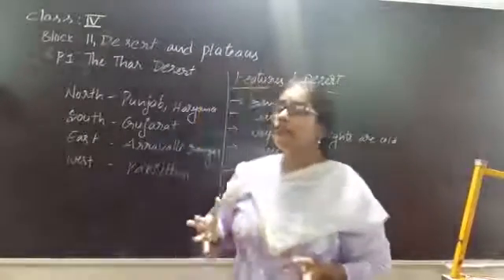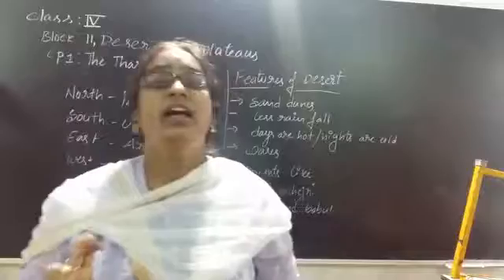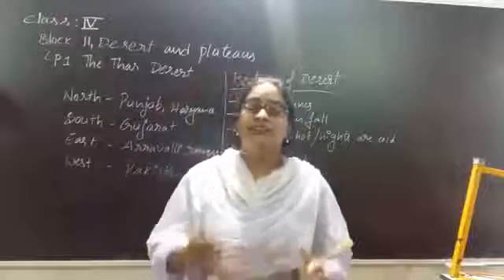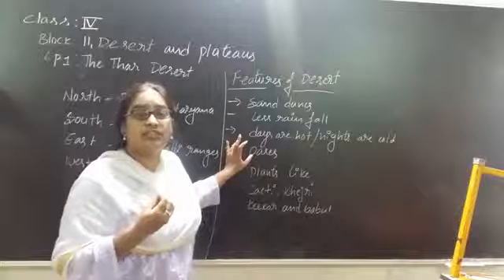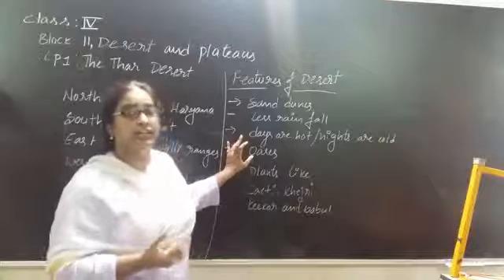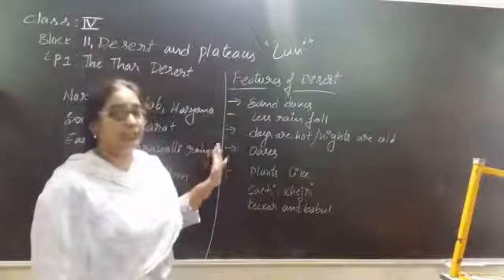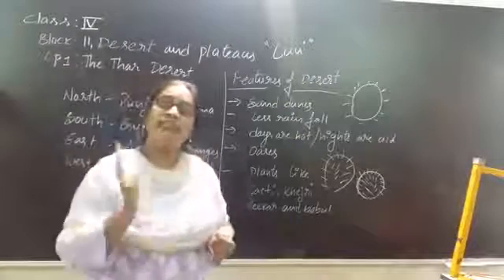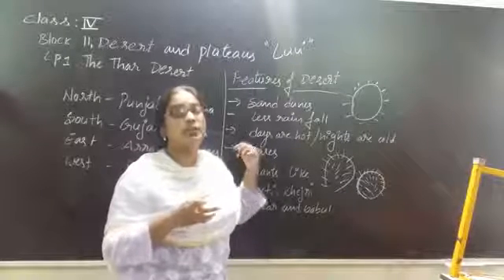4Soc Bl-11 S-1